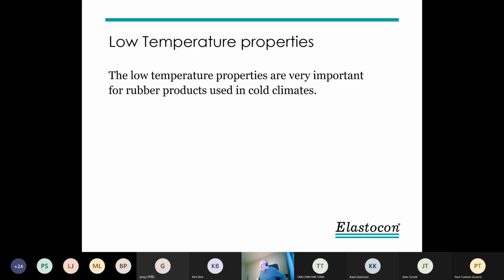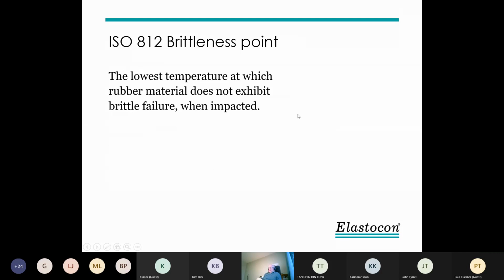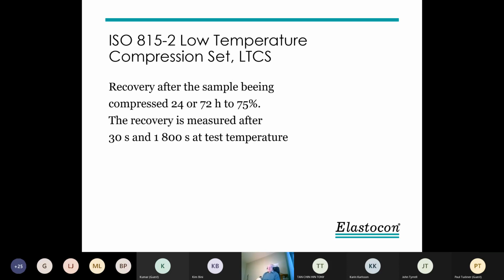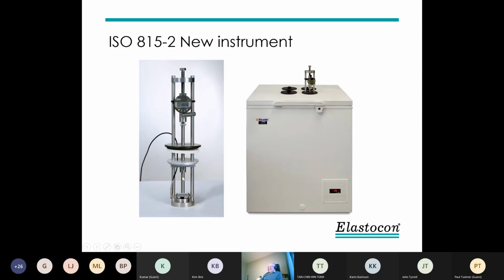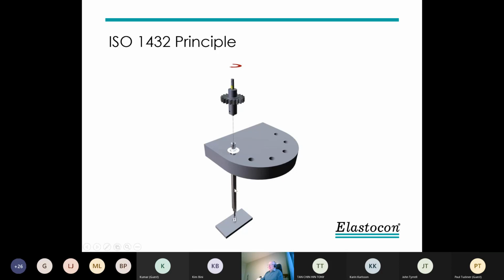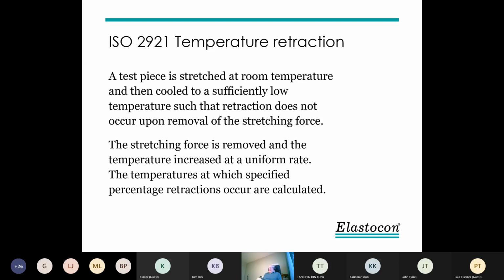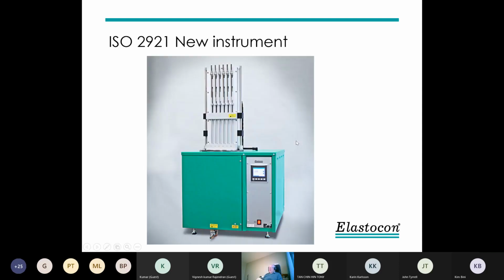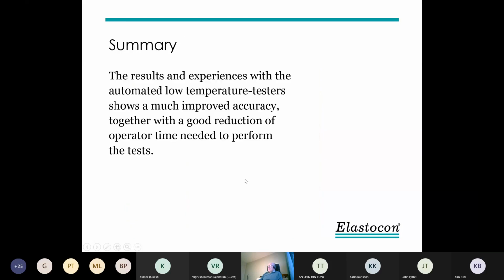Low Temperature Testing of rubber - Webinar explanation of low temperature tester application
The low temperature properties of rubber materials are very important, especially for rubber products used in colder climates. The requirements for these properties have since long been included in specifications, especially in the automotive industry.

For rubber materials there are four important standardized test methods for Low Temperatures.

1. TR test according to ISO 2921.
This method determines the low temperature characteristics by the temperature retraction procedure. The values TR10 and TR30 are often used in material specifications. The software can present a curve with the elastic retraction up to 70 %.

2. Gehman test according to ISO 1432.
This method measures the relative stiffness as a function of the temperature. The result is presented as the relative stiffness where the stiffness in RT is 1. If the test piece dimension are put into the software it can also calculate the modulus as a function of temperature.

3. Brittleness test according to ISO 812.
This method determines the lowest temperature at which rubber materials do not exhibit brittle failure when impacted under specified conditions.

4. Low Temperature Compression Set
according to ISO 815‑2. This test measures the elastic recovery after a test piece has been held compressed at low temperature for some time.